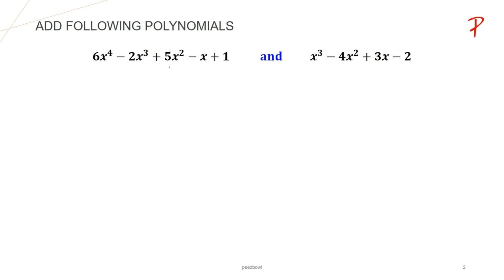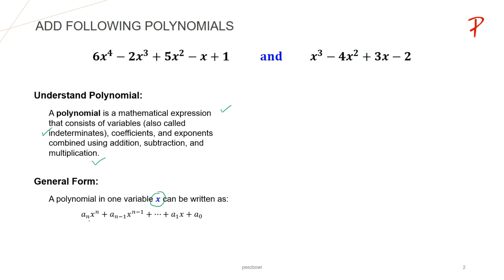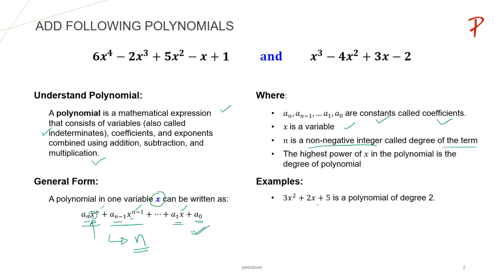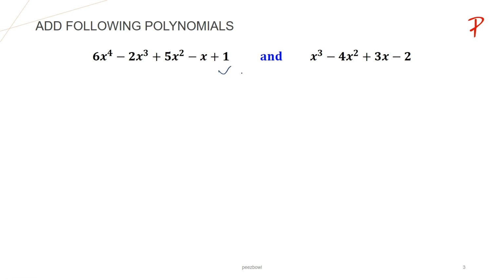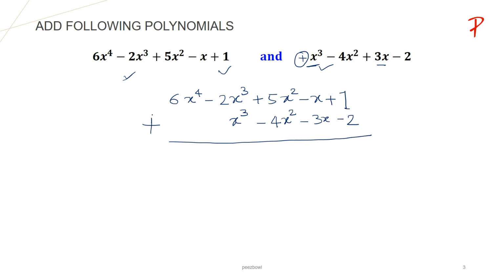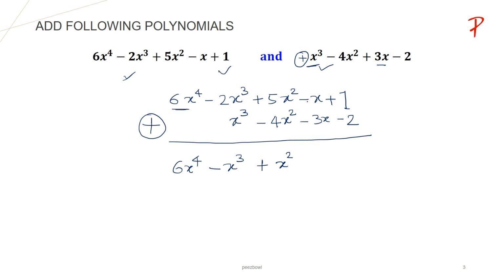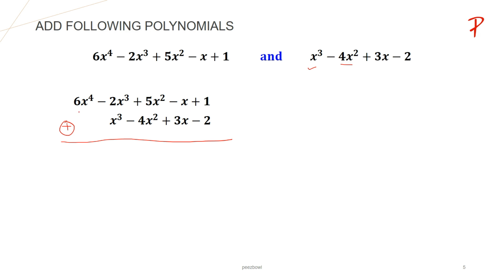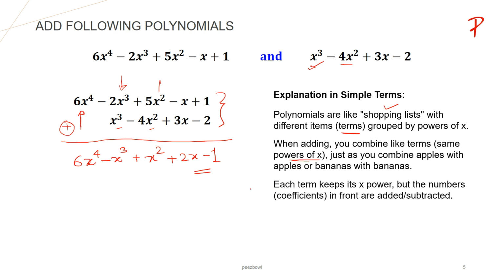How to Add Polynomials | Step-by-Step Explanation for Beginners (02)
📚 Learn how to add polynomials step by step in this easy-to-follow math tutorial! 🚀

In this video, we’ll walk you through the process of adding two polynomials:

𝟔𝒙^𝟒−𝟐𝒙^𝟑+𝟓𝒙^𝟐−𝒙+𝟏
𝒙^𝟑−𝟒𝒙^𝟐+𝟑𝒙−𝟐

We’ll break it down into simple, clear steps, making it perfect for 7th-grade students or anyone who wants to strengthen their algebra skills. 💡

What You’ll Learn:
✅ Understanding like terms in a polynomial
✅ How to correctly align terms for easy addition
✅ Adding coefficients step by step
✅ Writing the final simplified polynomial

🔢 Final Answer:
𝟔𝒙^𝟒−𝒙^𝟑+𝒙^𝟐+2𝒙-𝟏

🎯 Whether you’re studying for a test, doing homework, or just brushing up on your algebra, this video will help you understand polynomial addition in a fun and simple way!